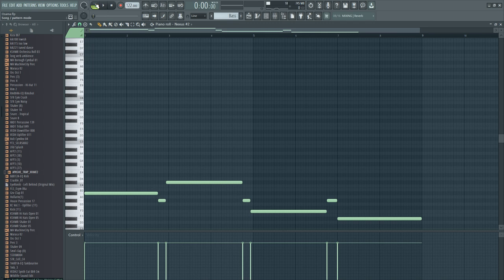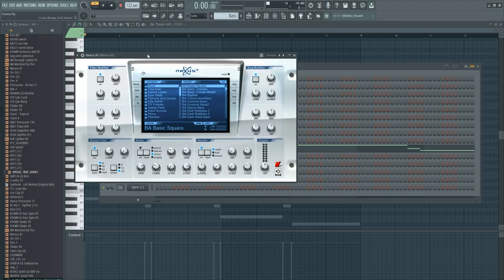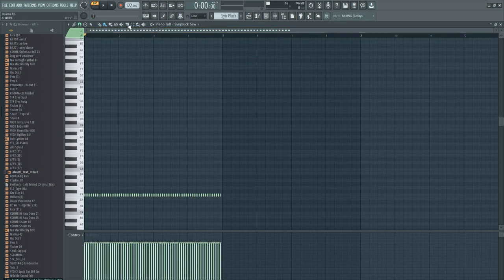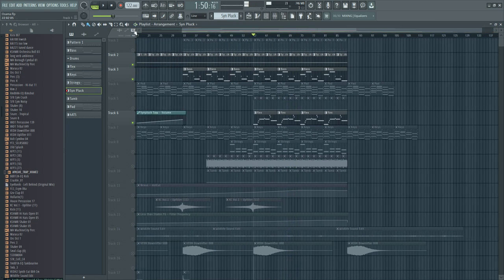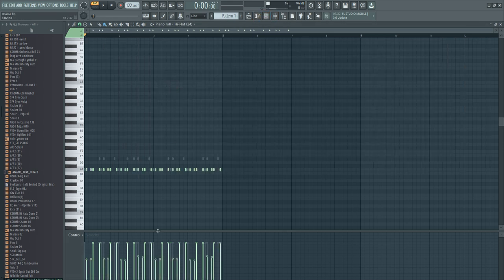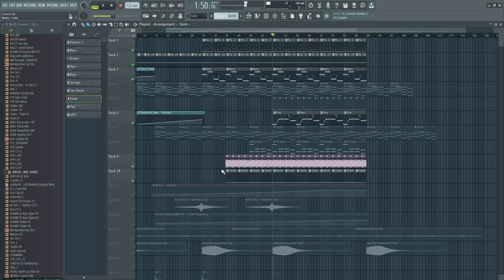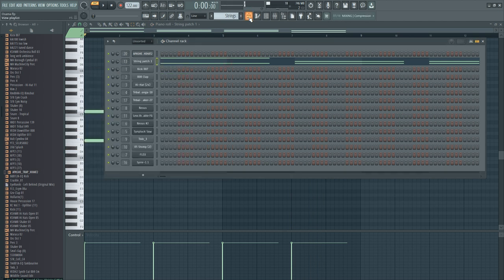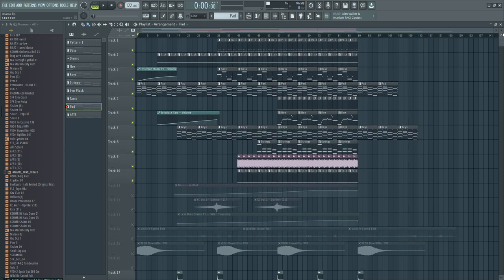Zakes Bantwini Osama FL Studio 20 Tutorial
Hoodie: R350
Sweater: R350
Bucket Hat: R150
Golf T-shirt: R250
T-shirt: R200

ENCOURAGE ME TO CREATE MORE CONTENT BY DONATING TOWARDS THIS CHANNEL:
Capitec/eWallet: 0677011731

Huge thanks to patreons:
Yanga Zazaza
Obakeng Letsogo